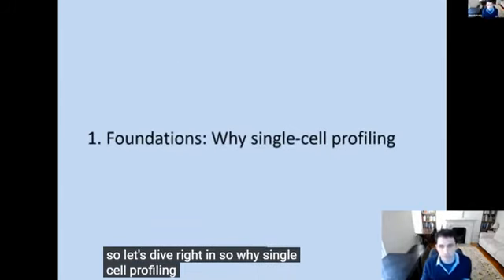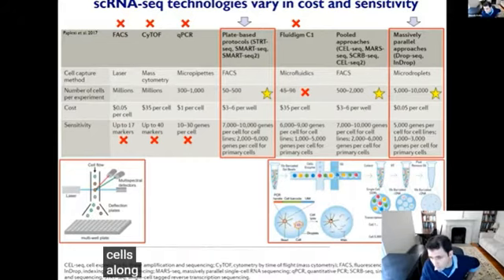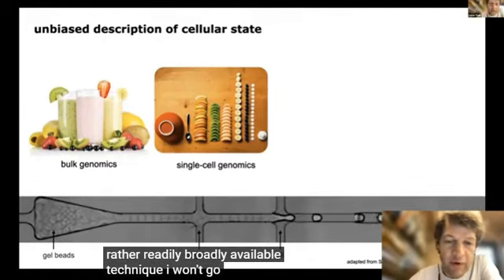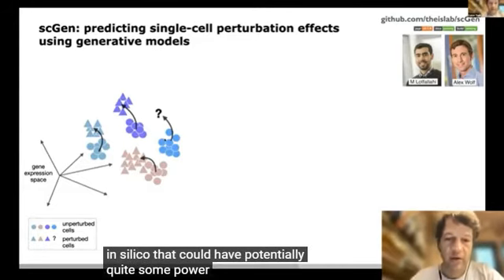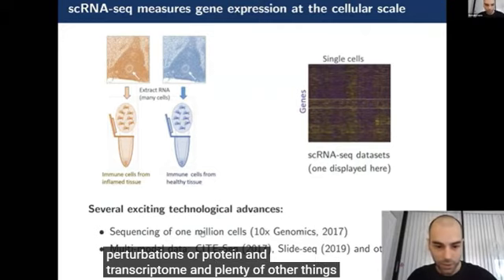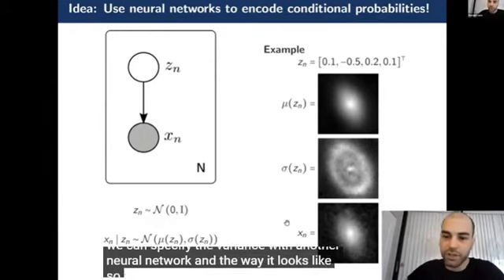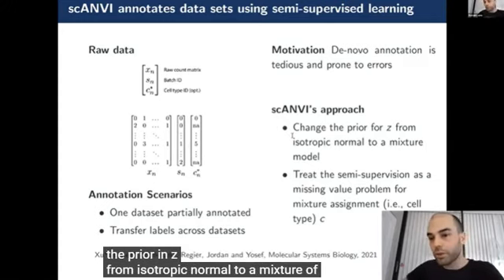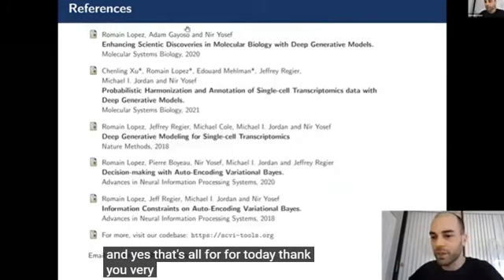#10; Single Cell Genomics (Deep Learning Lecture)